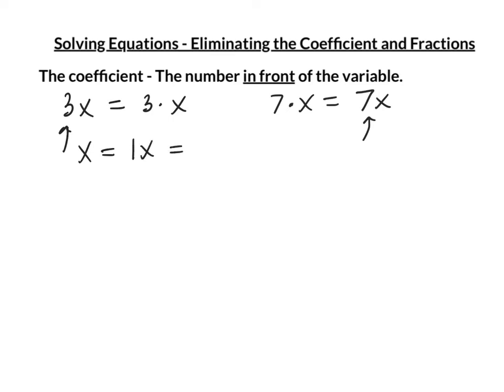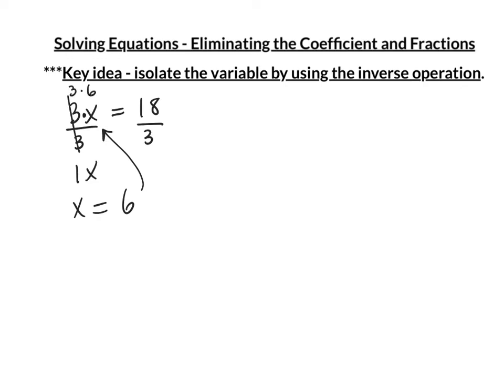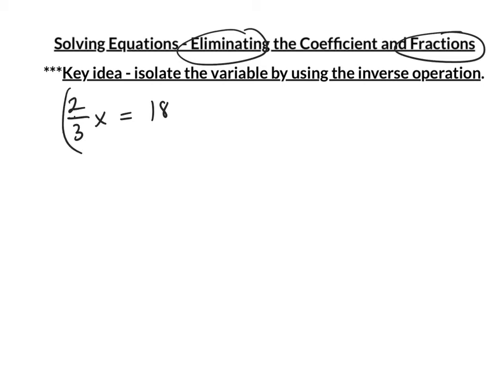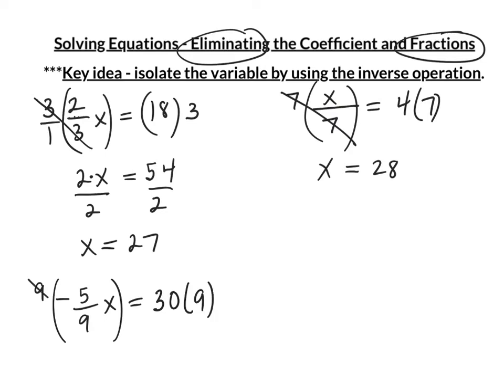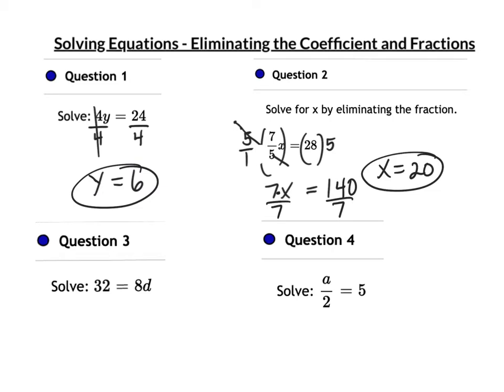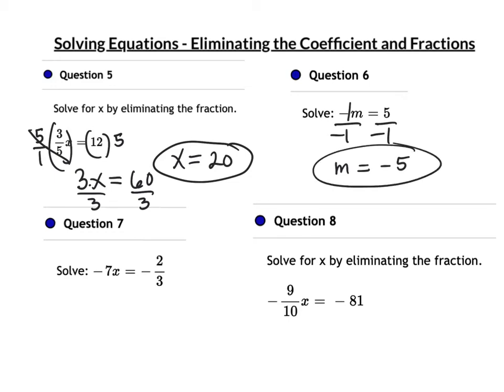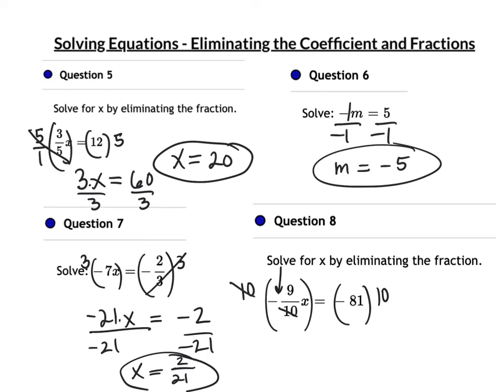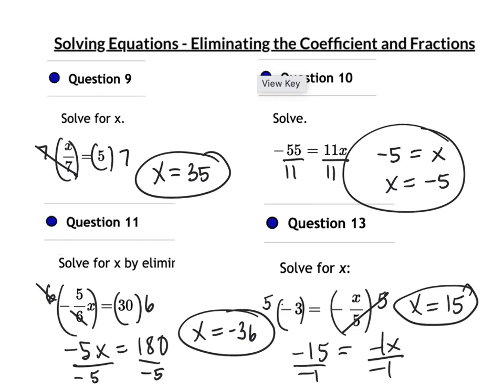Eliminating the Coefficient and Fractions